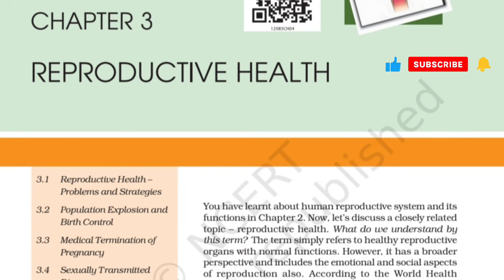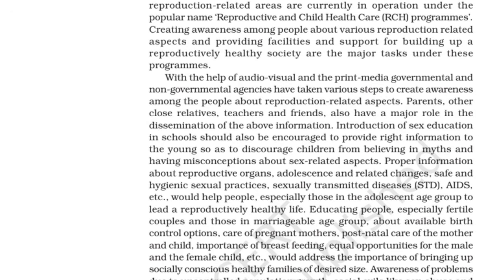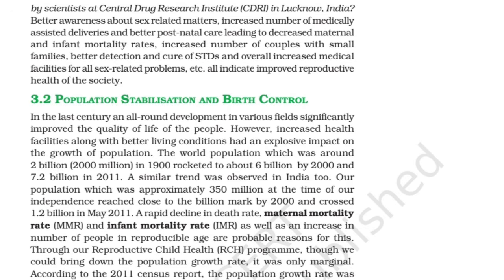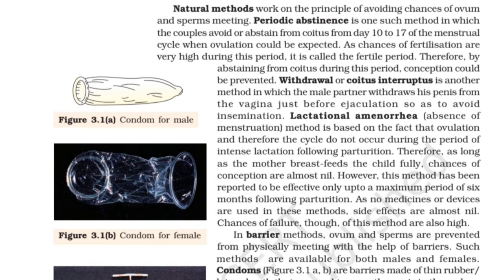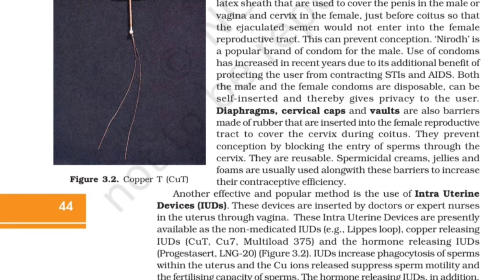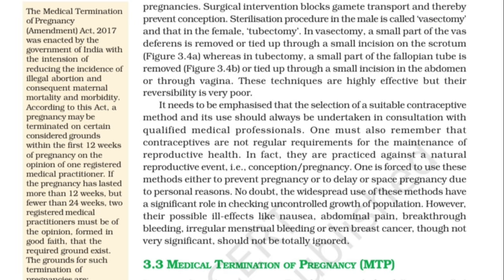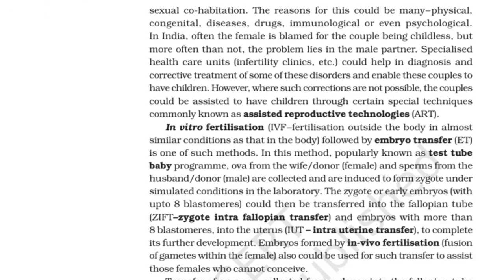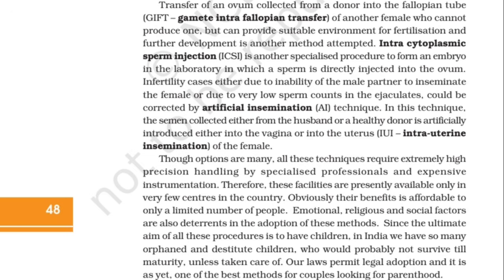Complete Reproductive health Ncert book reading| NEET 2026 + boards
Chapter 3: Reproductive Health – NCERT line-by-line reading for complete clarity. In this video, we cover every concept from the chapter in a simple and easy-to-understand way, helping you build strong basics for exams like NEET.